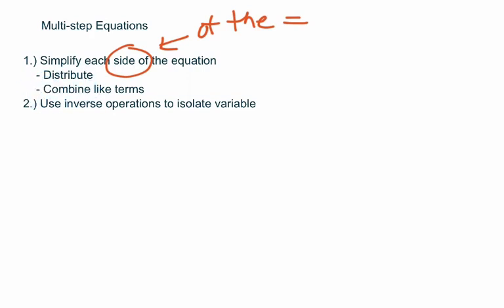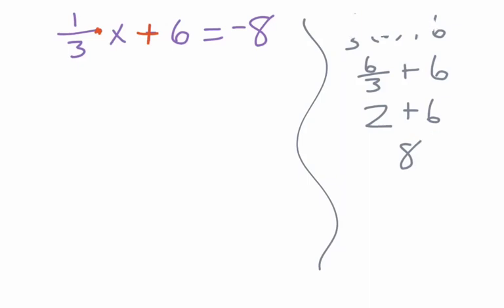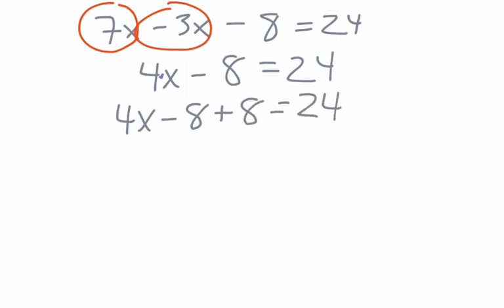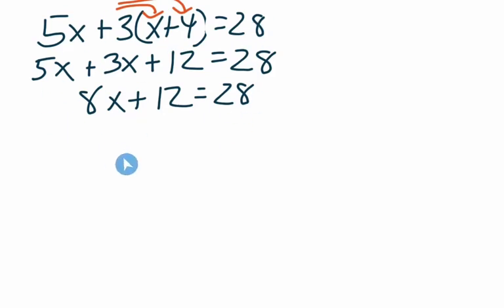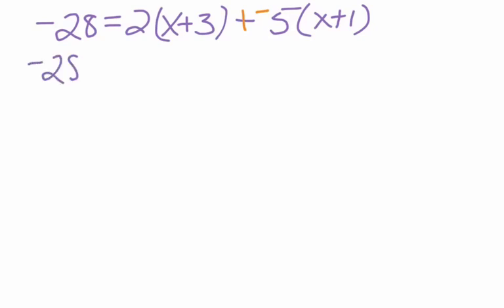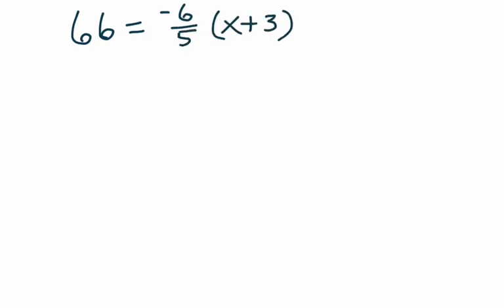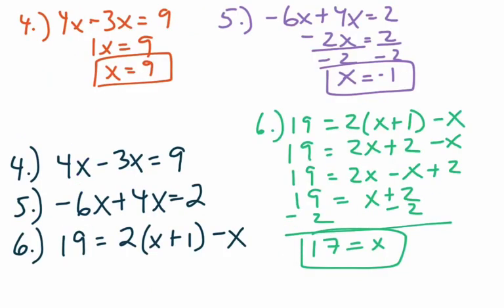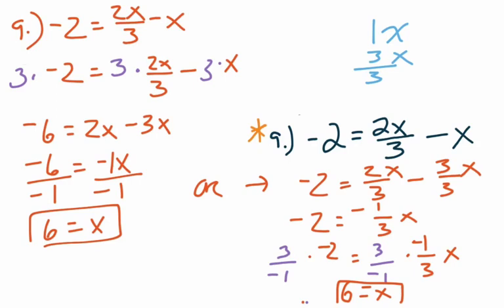Alg1 U3 L2 Multi-step Equations